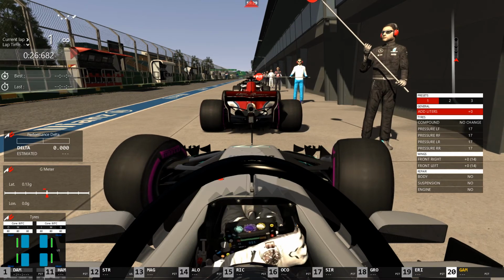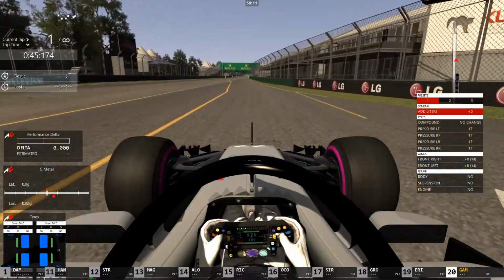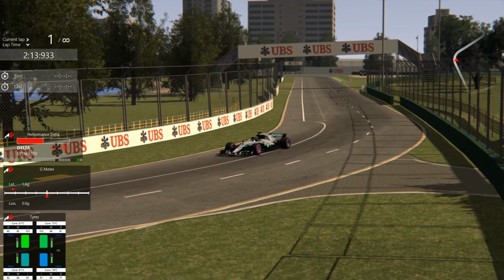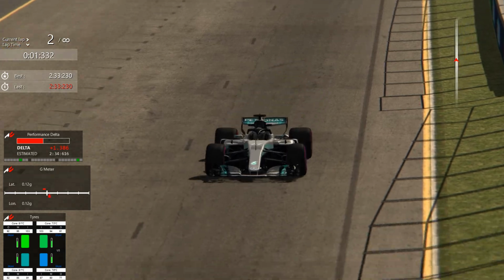Let's Play Assetto Corsa x ACF1 Mania 2018 - First Laps at Albert Park - Mercedes W09